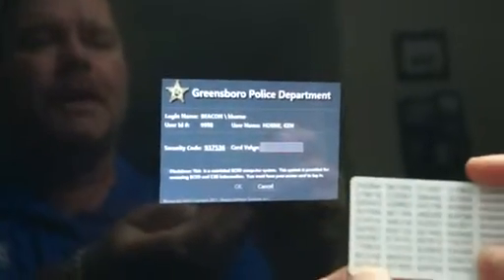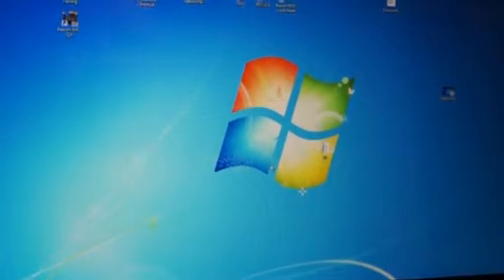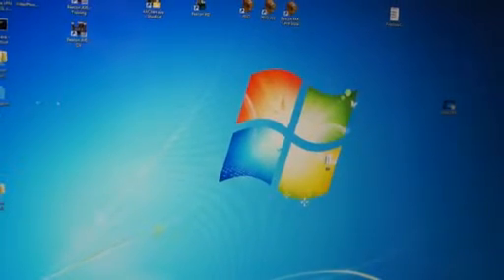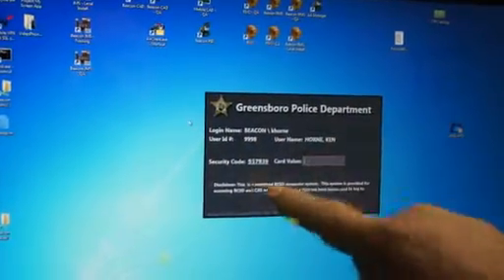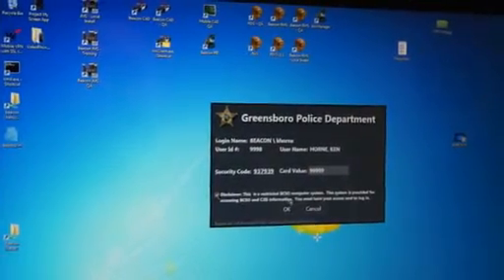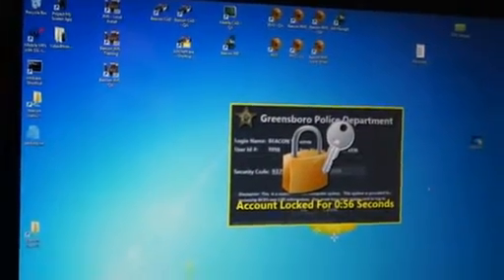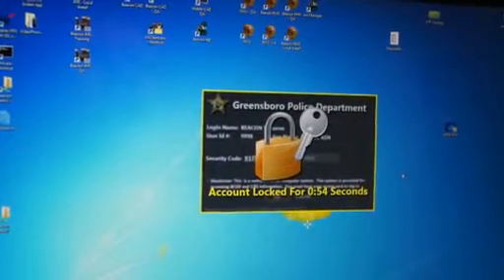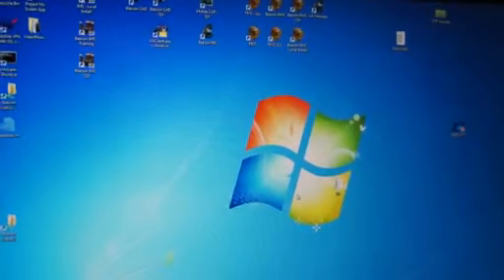Beacon AA Client Overview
This video explains how the Beacon Advanced Authentication works to meet the CJIS requirements